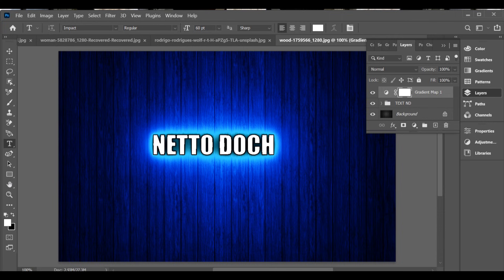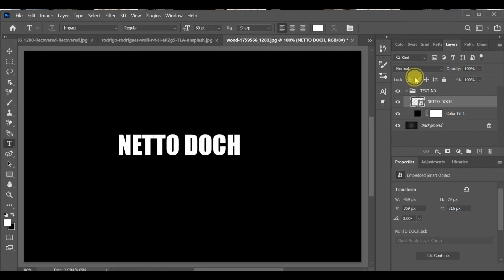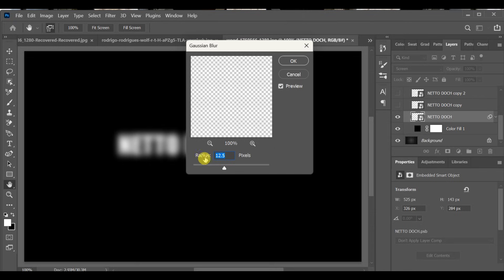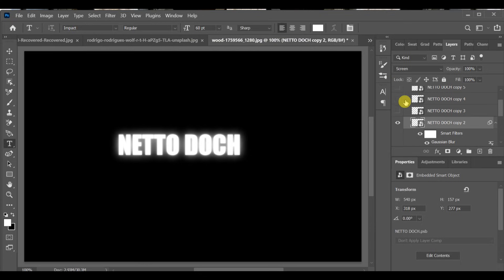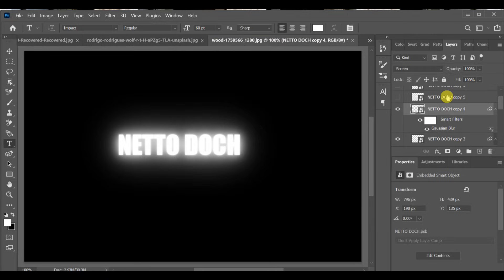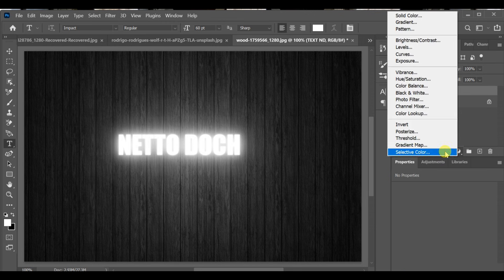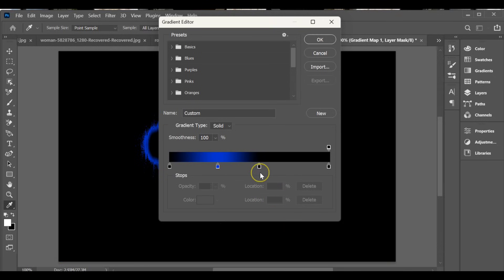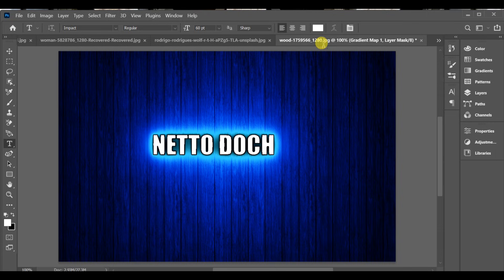PS Tutorial HDR 4K | Efecto de Texto Relámpago Brillante | Photoshop Editing | CC A380F ps N.D YT